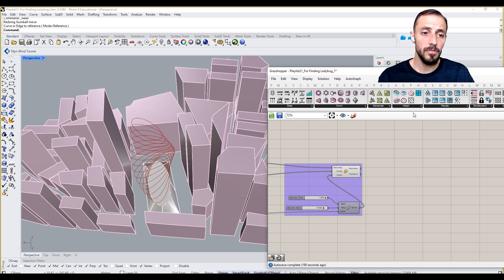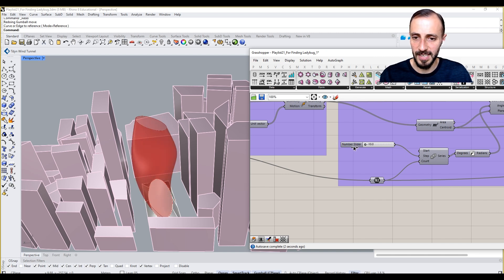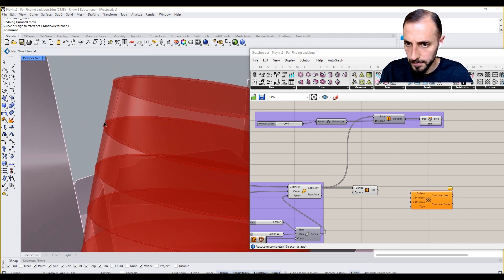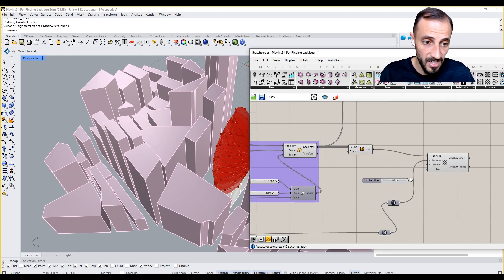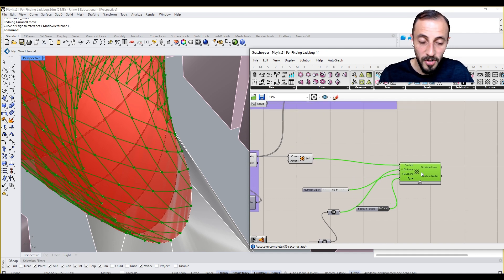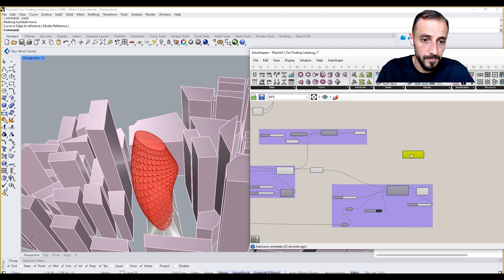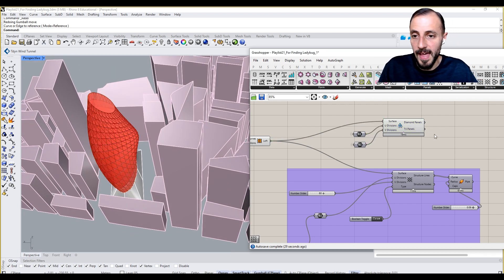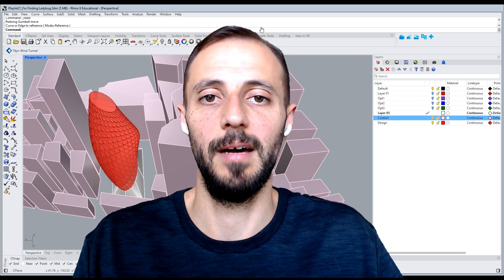4- Advancing Tower Design with Facade Panels and Structural Lines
Take your parametric tower to the next level with our detailed guide on incorporating facade panels and structural lines. Utilizing Lunchbox's Diamond Panels, we wrap our skyscraper in a distinctive skin, aligning every element from top to bottom.